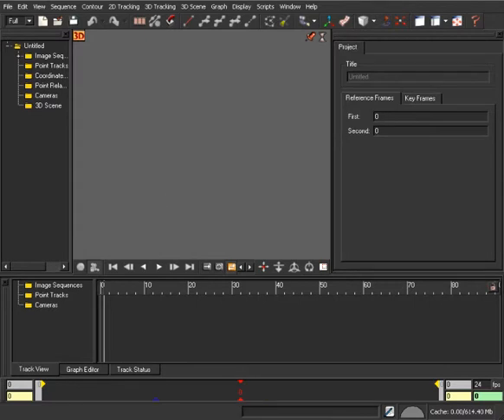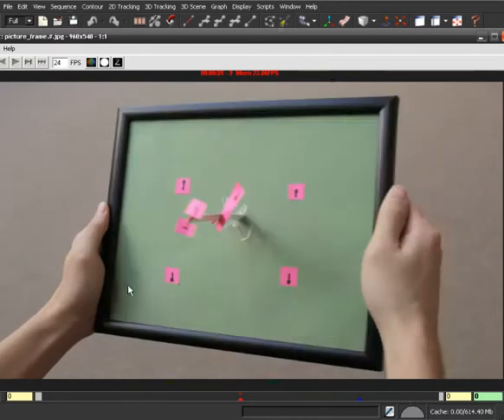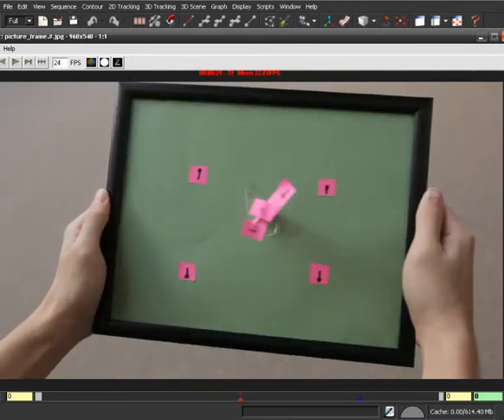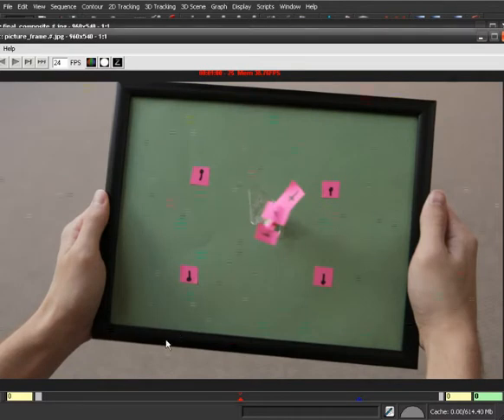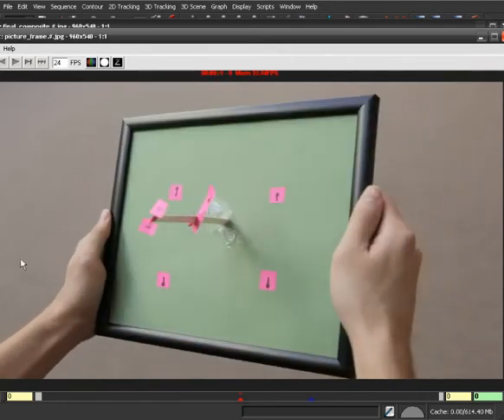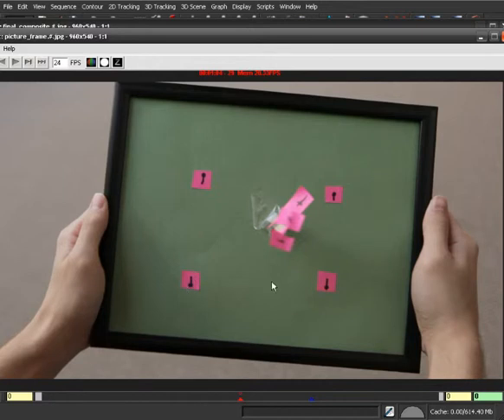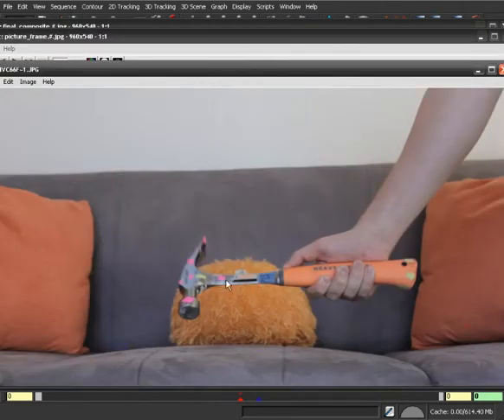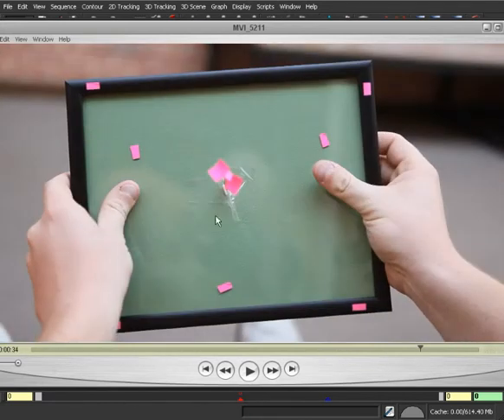object tracking 2